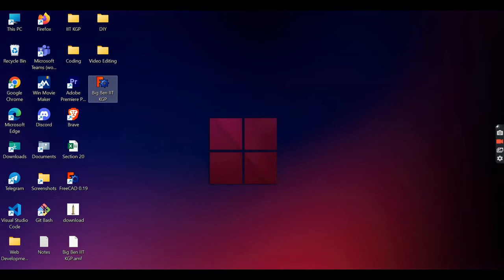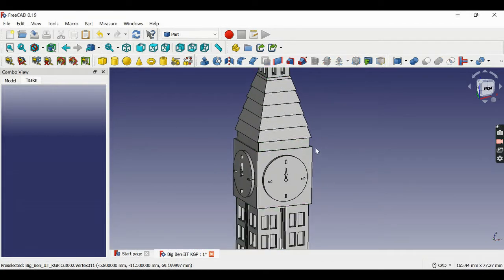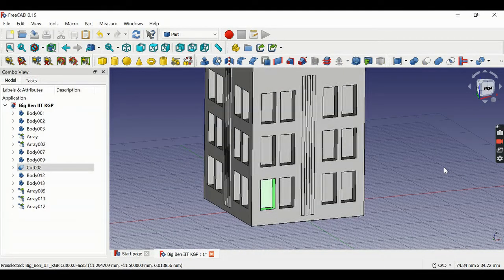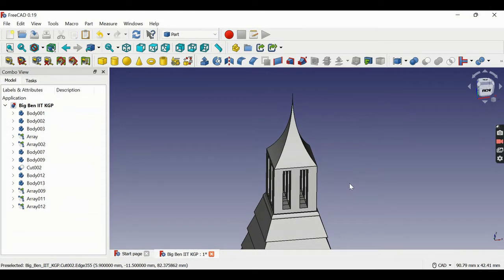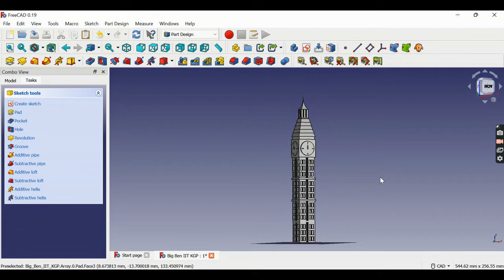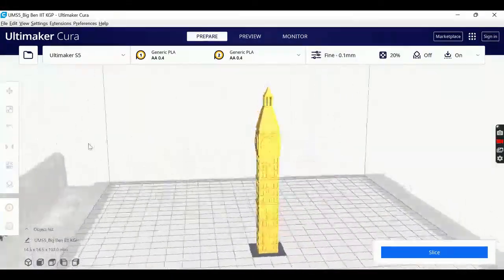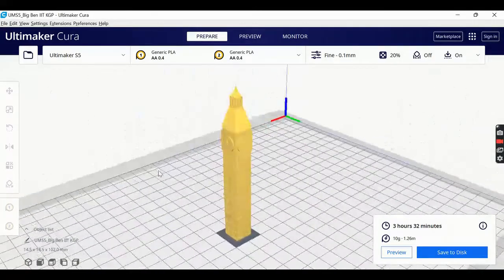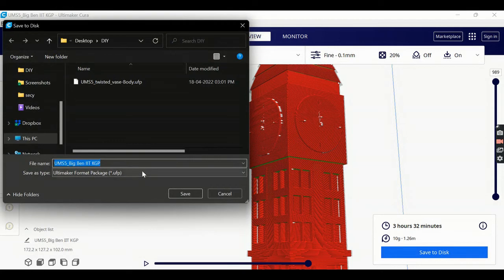DIKSHANT SHARMA || 21MT30009 || IIT KHARAGPUR || DIY ASSIGNMENT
I demonstrated my DIY assignment where I made BIG BEN using FREECAD software.